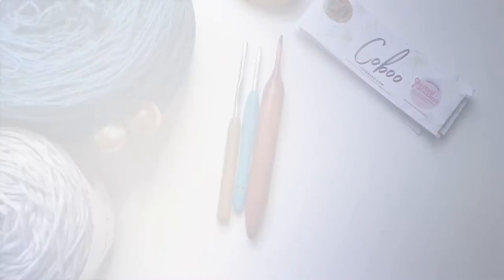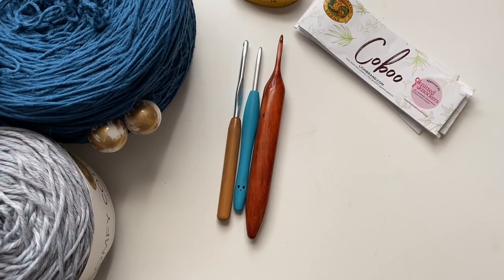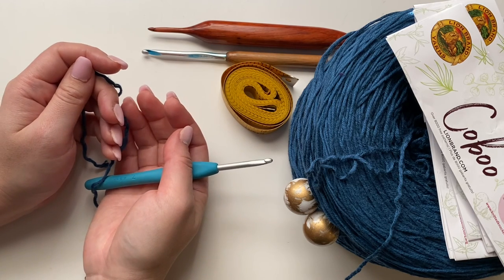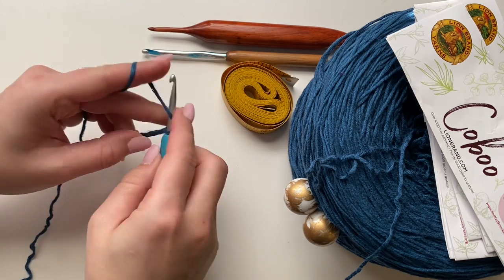Gauge Swatching the Knot Sweater with Kate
Welcome back 🤗 we get to work on gauge swatching to decide the hook size & sweater size we want to go with.

I personally got my yarn for this at my local Walmart but if that’s not possible for you, these are my affiliate links that give me a small kickback for referring you at no extra cost to you:

You will also need a 4.5 mm hook or size needed to obtain a gauge of 4” = 19 sts x 19 rows in moss st.

What the heck is a gauge swatch?

XS (S, M, L, XL, 2XL, 3XL, 4XL, 5XL)
30” (34”, 38”, 42”, 46”, 50”, 54”, 58”, 62”)

Estimated Yardage (DK/light weight level 3 yarn):
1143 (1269, 1383, 1518, 1633, 1809, 1927, 2074, 2194)